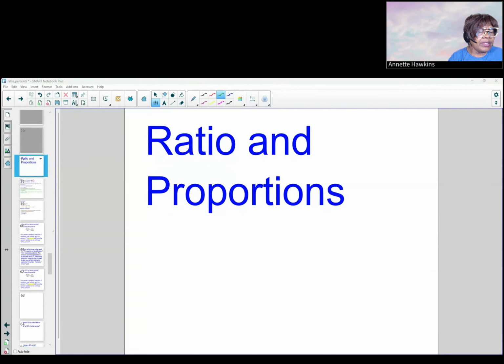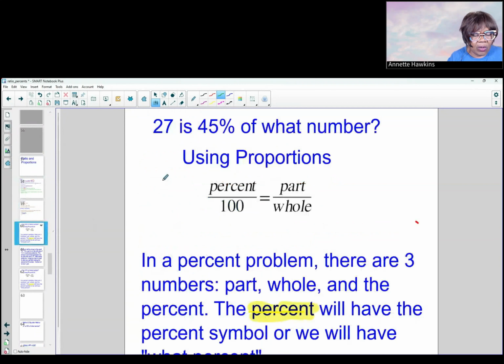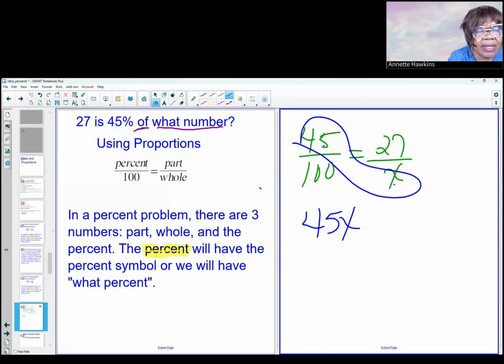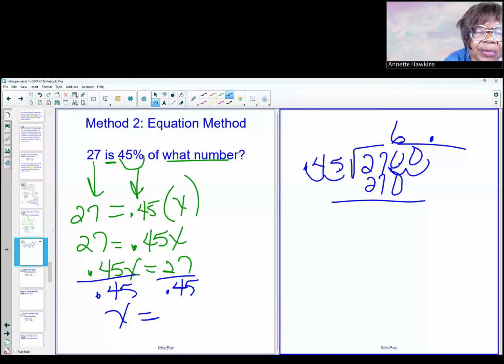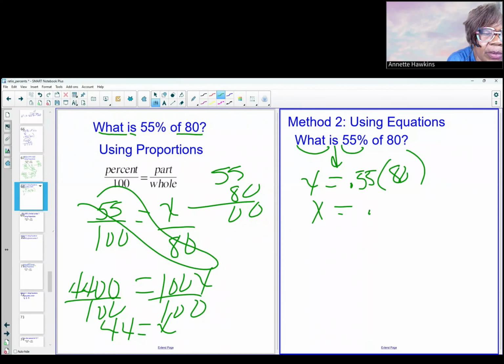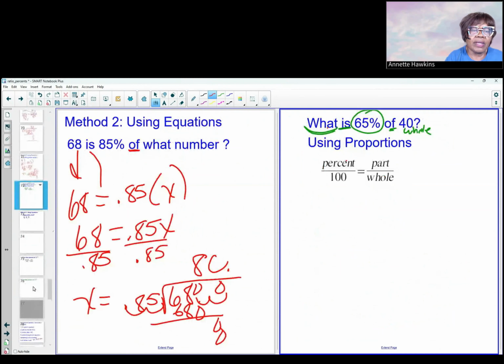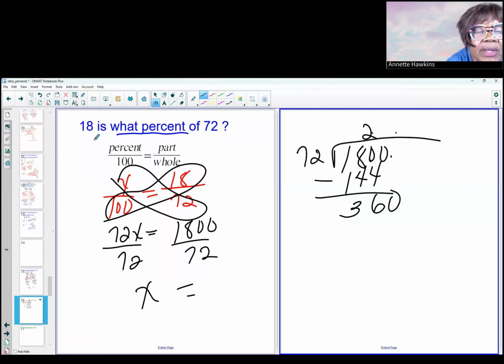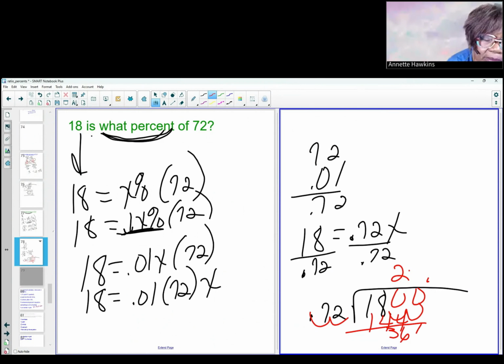Week4 Ratio, proportion, and percents